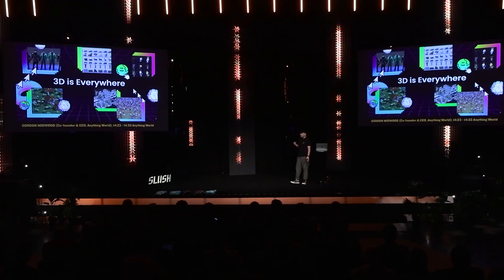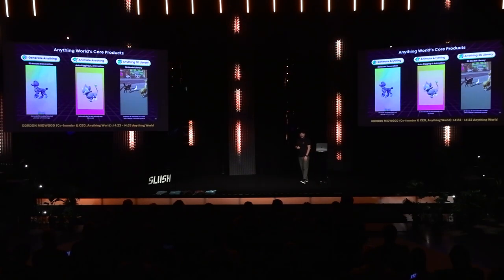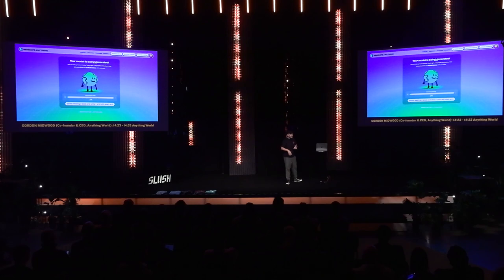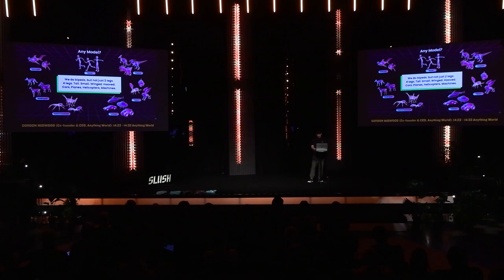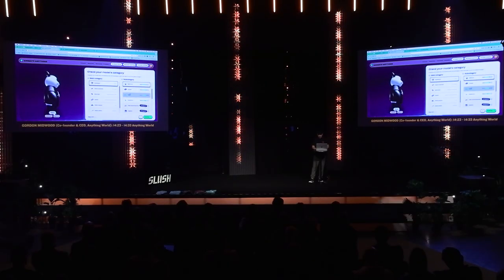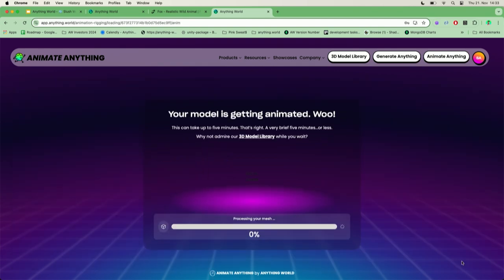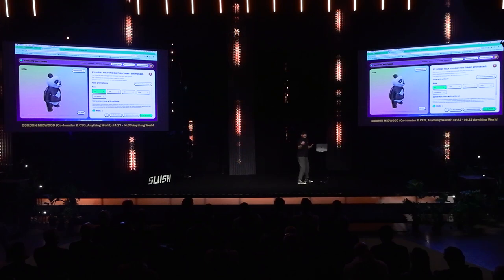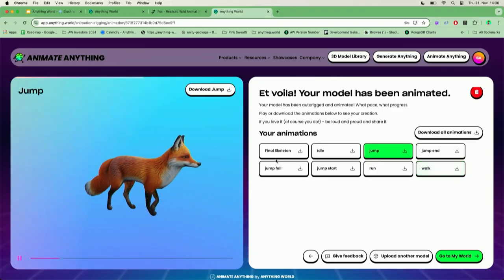Gordon Midwood, Co-founder & CEO @Anything World | Slush 2024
AI Showcase: Gordon Midwood, Co-founder & CEO @Anything World | Slush 2024

Slush is the most founder-focused event on Earth, delivering actionable company-building advice while bringing together the who’s who in startups and tech.

Slush will be back on Nov 19–20, 2025 in Helsinki, Finland.